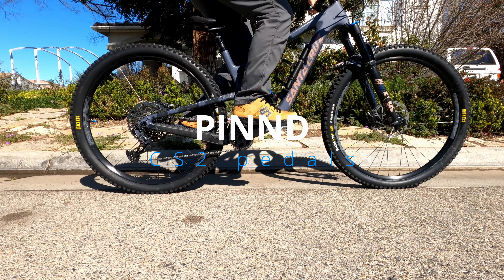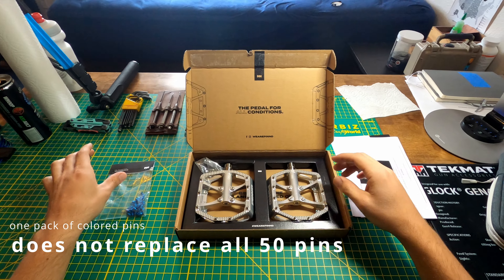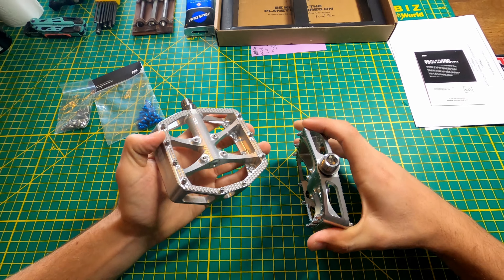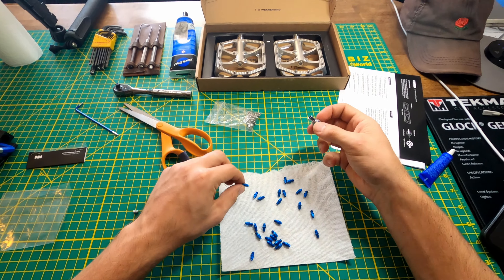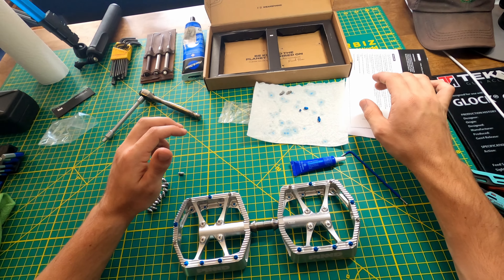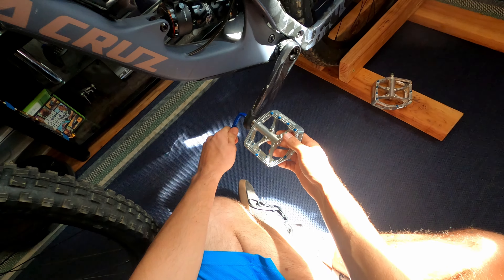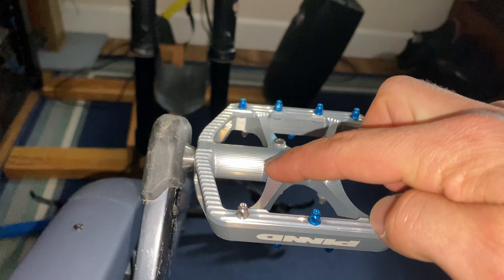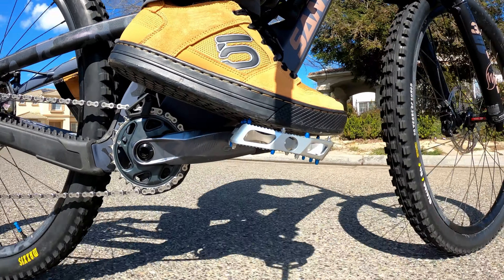PINND CS2 Pedals- Review & Install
03/05/2022
I have gotten 2 solid MTB rides without center pins and 2 good rides with the center pins. I ended up liking two pins in the center of each pedal face. So far these are perfect for me!